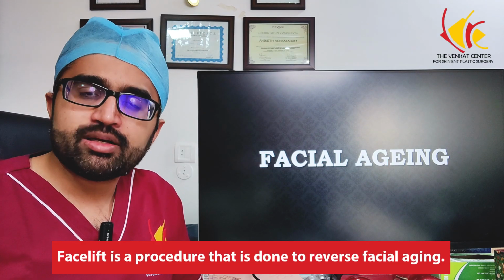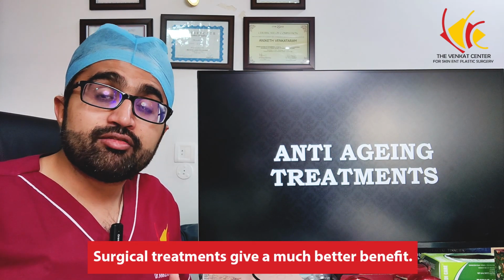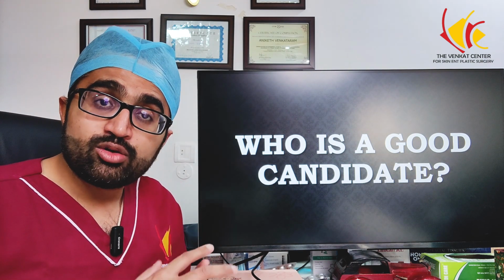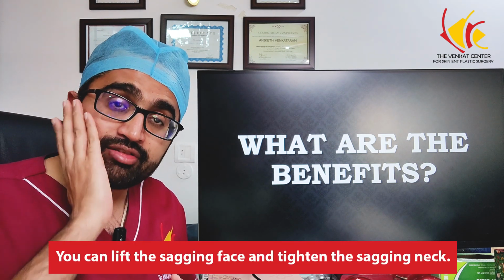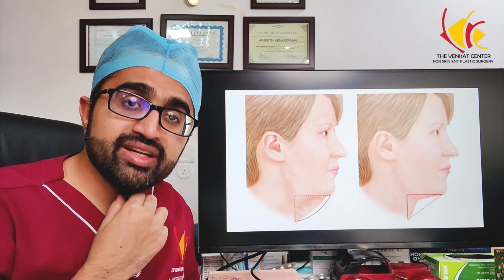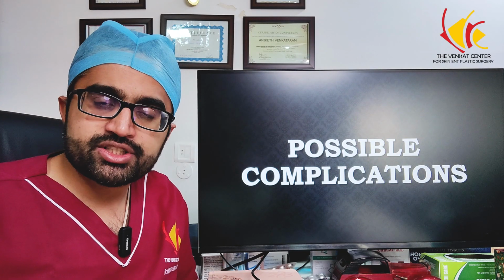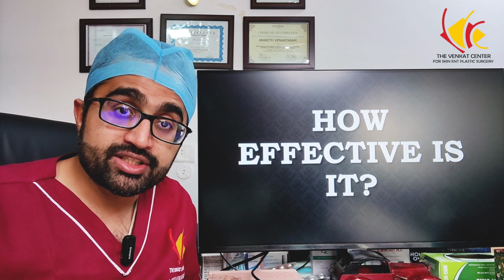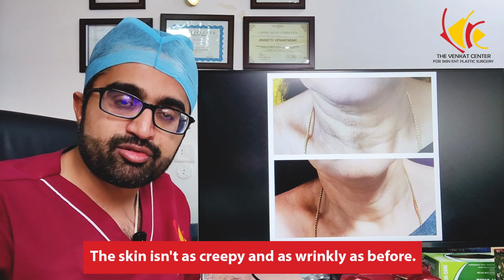Facelift: Procedure and Benefits | Anti-Aging Surgery in India | Venkat Center Bangalore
In this video, Dr Aniketh Venkataram, plastic surgeon at Venkat Center in Bangalore, talks about facelift surgery. The facelift procedure is done to reverse facial aging. It is done to make the face look younger.

As we age, many changes happen in the face, such as the skin on our face losing elasticity and collagen, leading to sagging and wrinkles. The underlying bones and fat also shrink, causing a loss of volume in the face. Additionally, the muscles that help us make facial expressions can become weaker, leading to deeper wrinkles. Sun exposure and other environmental factors can also contribute to changes in skin quality, such as age spots and uneven pigmentation.

Anti-aging treatments can be classified into non-surgical treatments and surgical treatments. Non-surgical treatments include Botox, fillers, thread lifts, lasers, etc. These are effective for early signs of aging. Surgical treatments give much better benefits. They give much more dramatic results with long-lasting effects.

Facelift surgery helps to lift the face to give a tighter, younger-appearing appearance. This helps to improve the eyebrows, lift the eyebrows with a brow lift, make the eyes look better with blepharoplasty, make the face better with fat grafting, lift the sagging face, and tighten the sagging neck.

Timestamps

00:32- Understanding Facelift Surgery.
1:50- Anti-Aging Treatments
2:54- What is Facelift Surgery
3:32- Who is a Good Candidate?
5:00- What are the benefits of facelift surgery?
5:28- Facelift Surgery explained.
7:32- What is the recovery after the surgery?
8:32- Are there any possible complications?
9:58- How effective is the procedure?

Facelift surgery is a safe procedure provided it is done by the right person and done correctly.

Venkat Center for Hair, Skin & Plastic Surgery (formerly known as Venkat Charmalaya) is a state-of-the-art center for advanced care in hair transplant, dermatology, liposuction, and plastic surgery in Bangalore, India. The operations started in 2003 at Vijayanagar, Bangalore. Since then, the center has risen to an international institute of excellence and has become a pioneer in several fields, including dermatology, hair transplantation, cosmetic surgery, and more. In addition, we have expanded our clinics to other localities in Bangalore, like Cunningham Road & Banashankari.

Dr Aniketh Venkataram is a board-certified plastic surgeon, and one of the most extensively trained cosmetic surgeons in India. Having graduated from St. John’s Medical College, Bangalore, with a Gold Medal, Dr Aniketh went abroad on multiple fellowships to learn from the best in cosmetic surgery in places like Belgium, Dubai, Istanbul and USA.

You can do a video consultation or visit our clinic for more information regarding anti-aging treatments on the face.